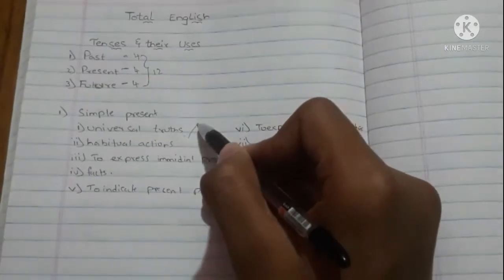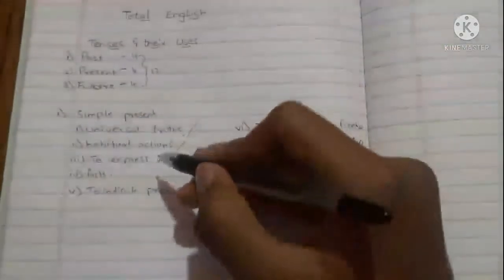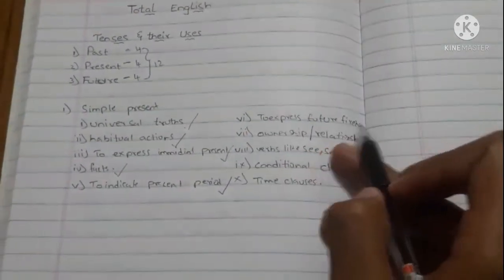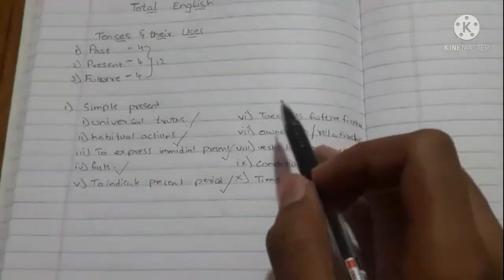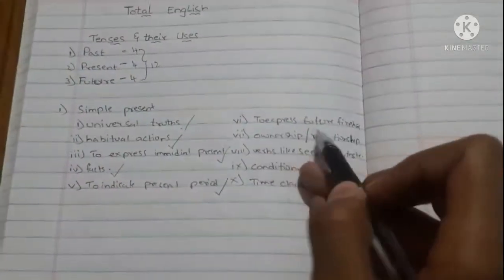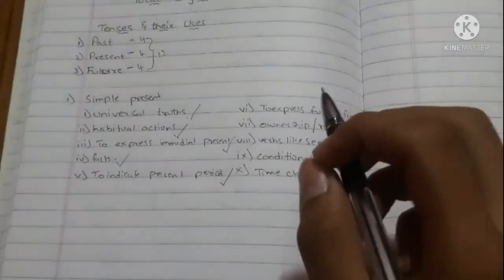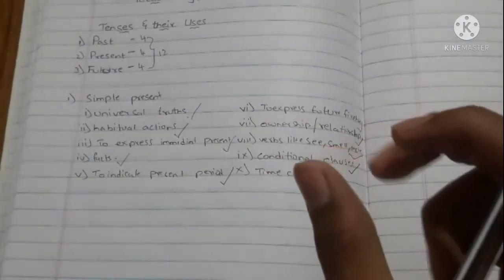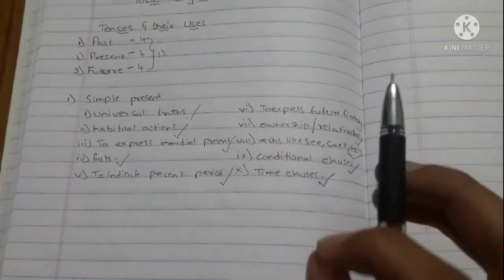ENGLISH GRAMMER TENSES PART 1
ENGLISH TENSES PART 1